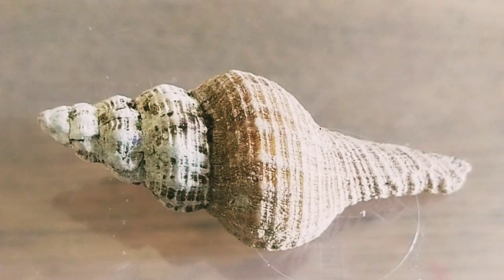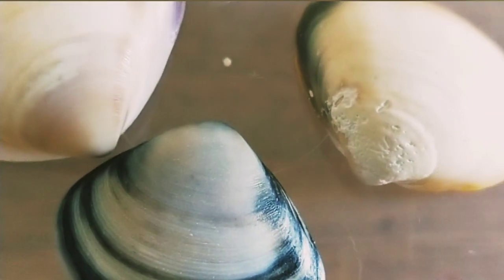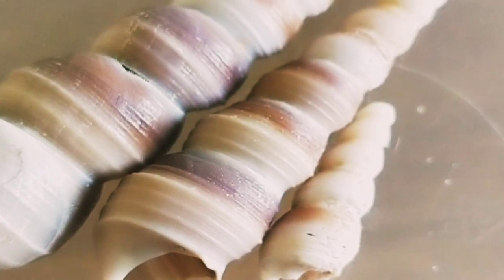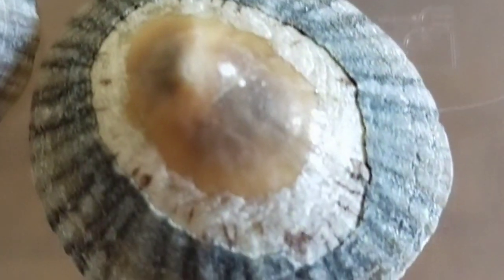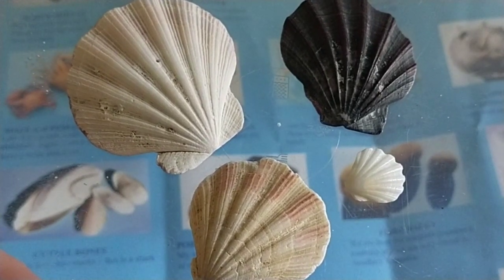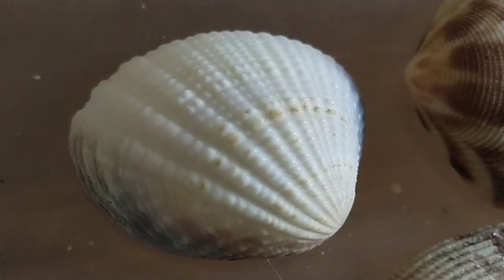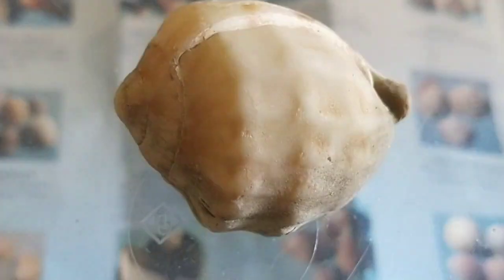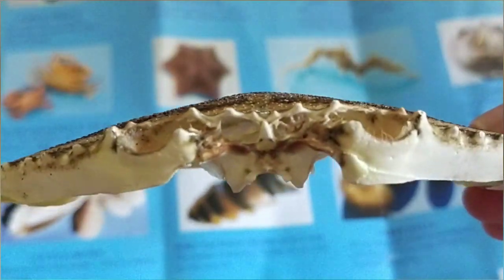🐚🌊 What did we find at the beach? 🏖️🌞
Did you know shells were once homes for sea creatures! Keep watching to see our ultimate find 🦀